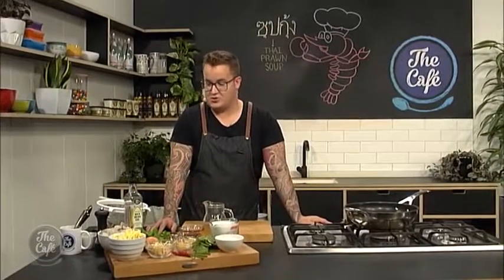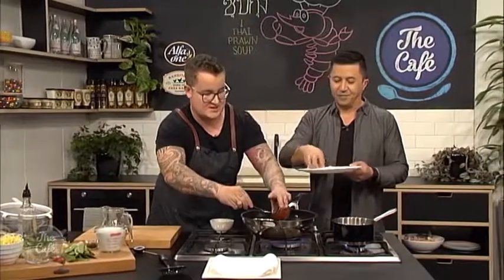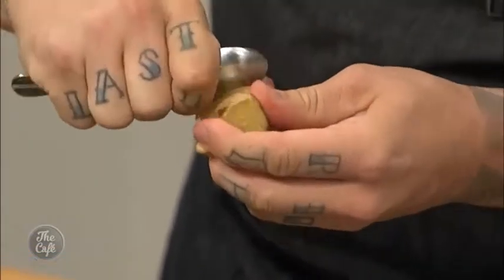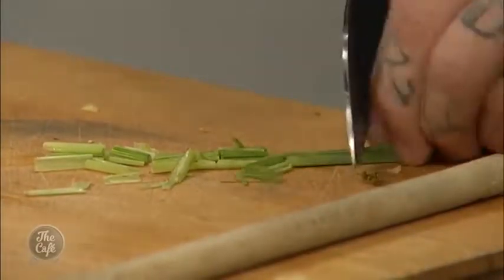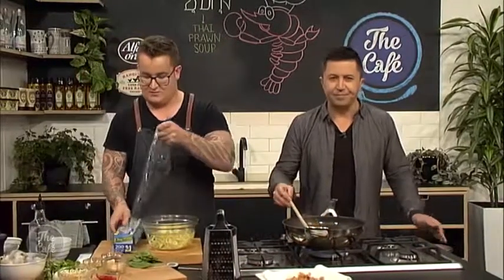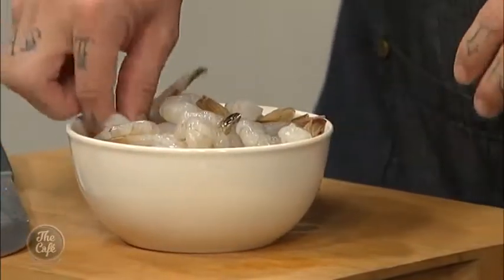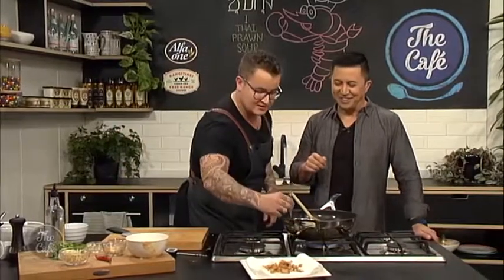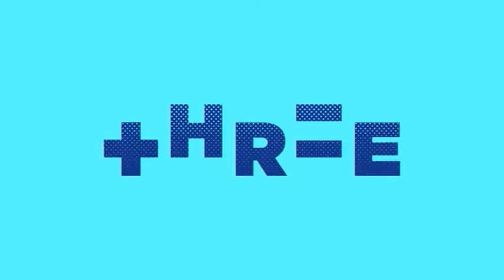Thai Prawn Soup on The Cafe